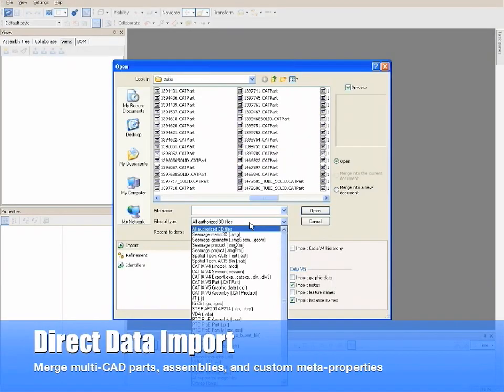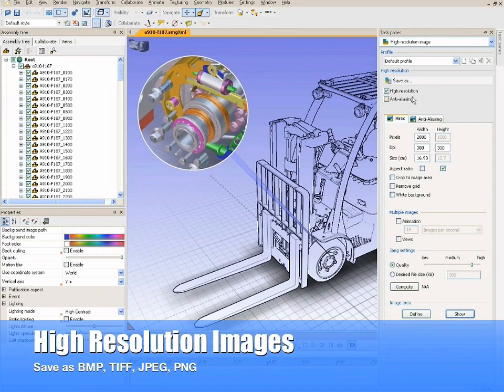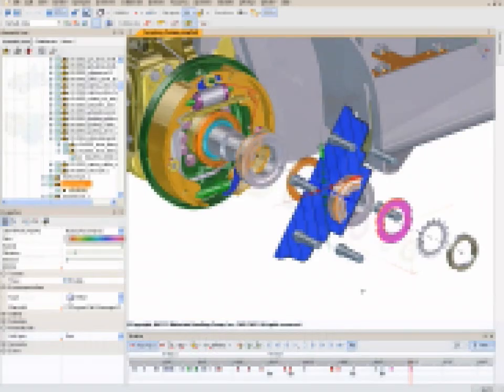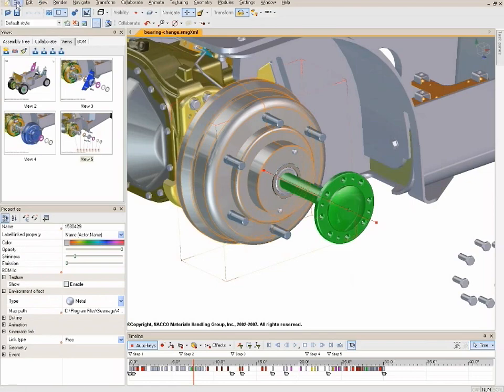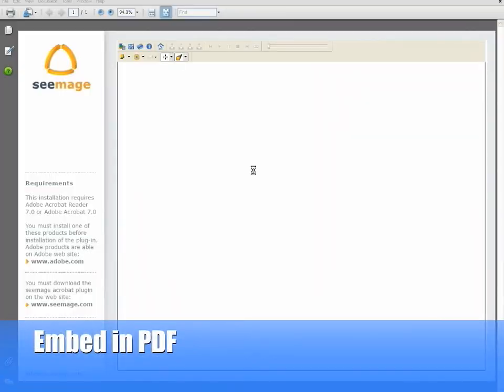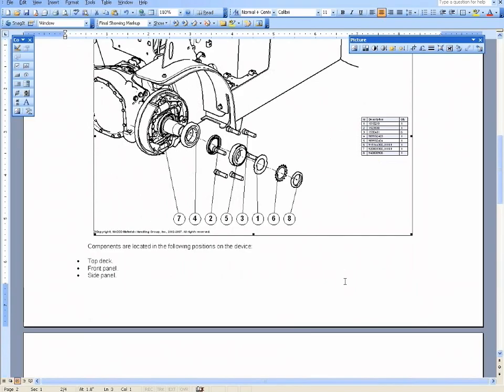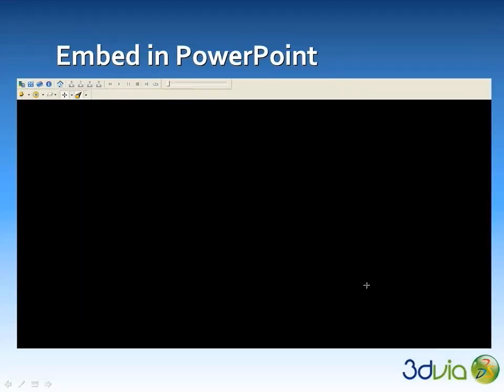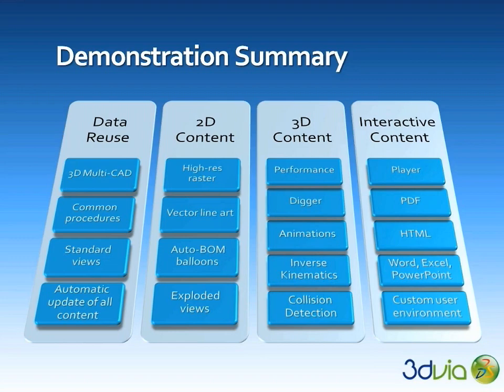3DVIA composer intro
誼卡科技